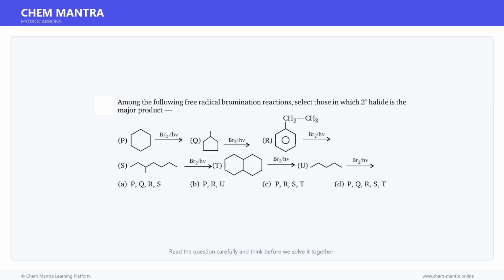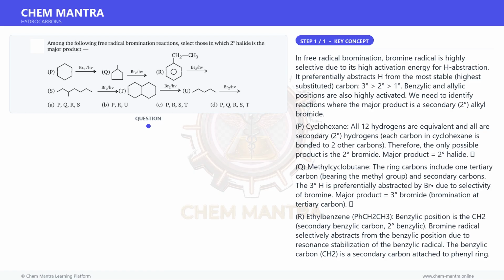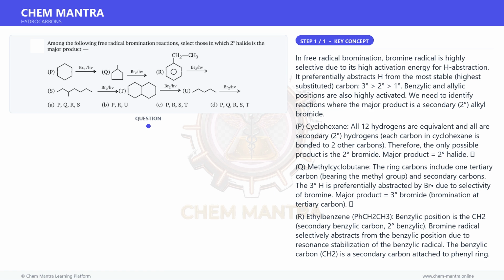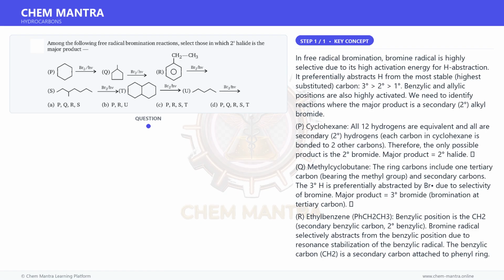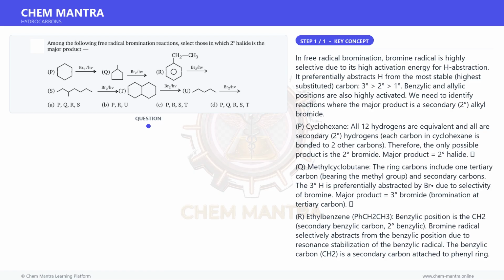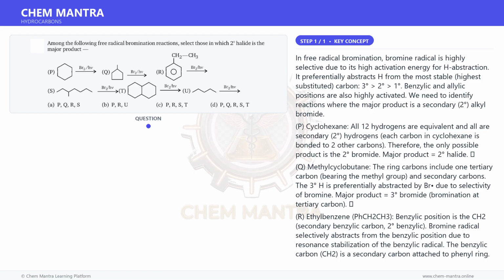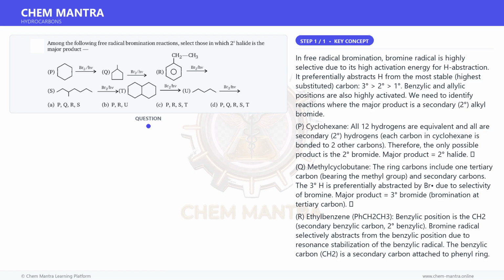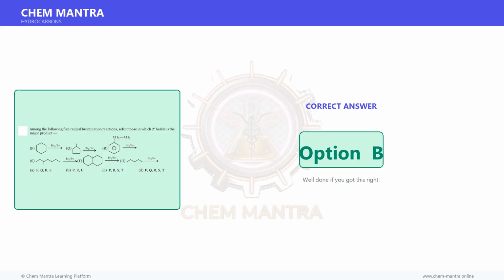Hydrocarbons | JEE & NEET Chemistry | Chem Mantra